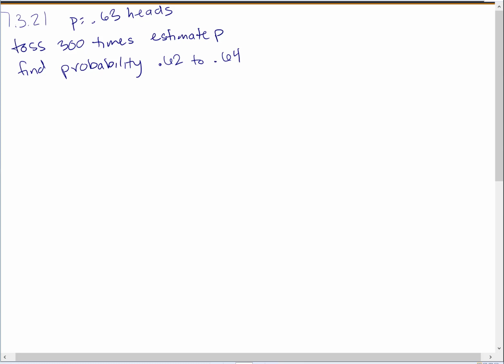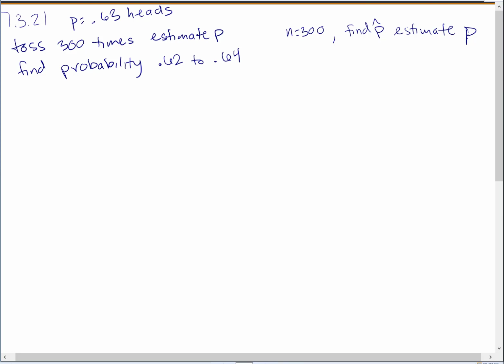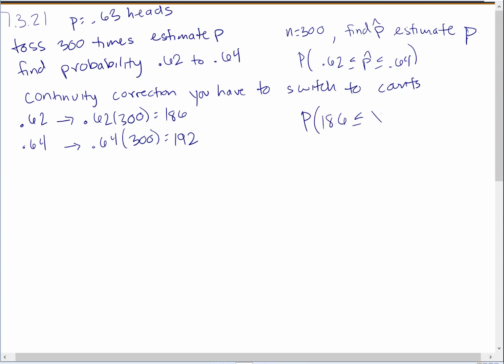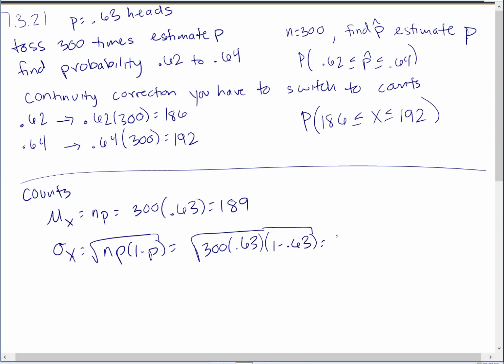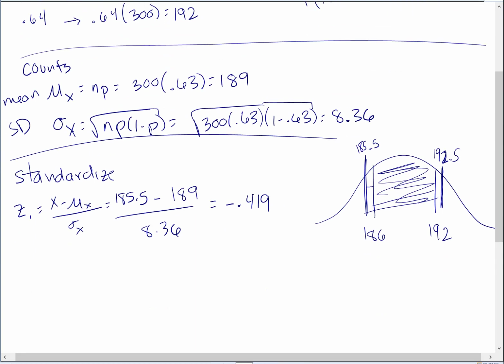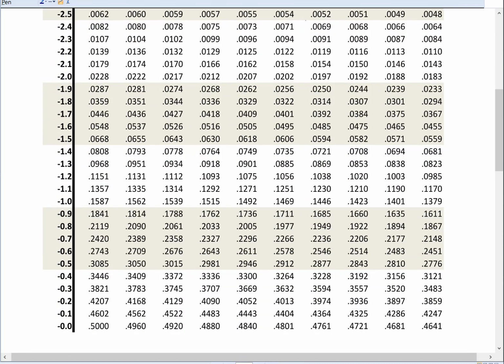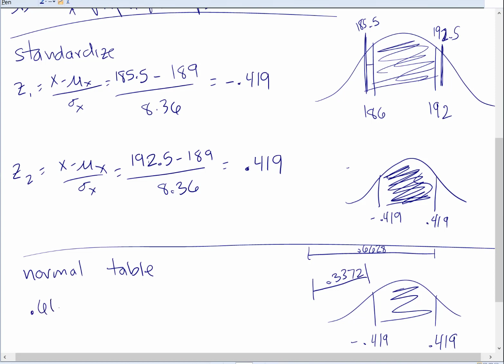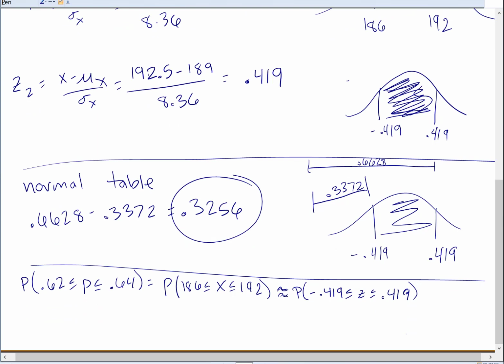STAT 3000 Problem 7.3.21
Estimate proportion heads, sampling distribution, counts, continuity correction